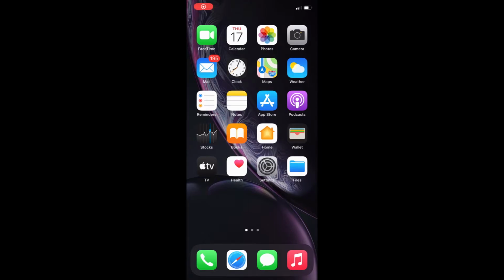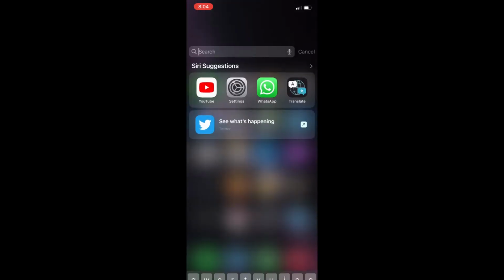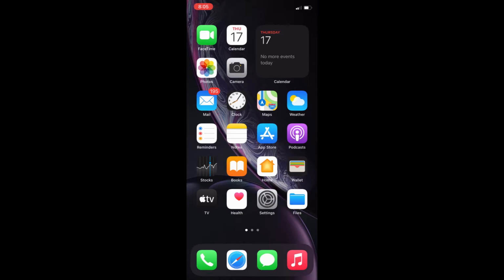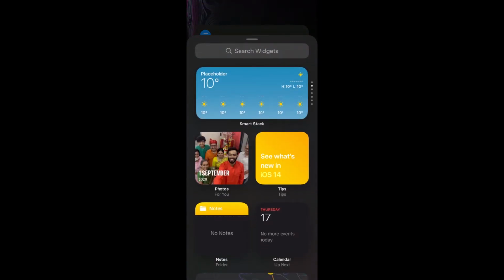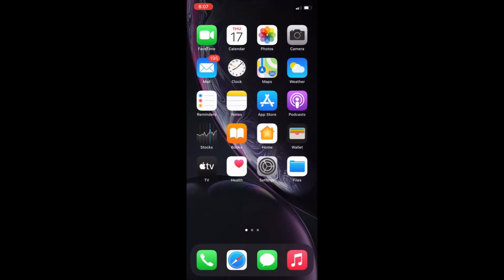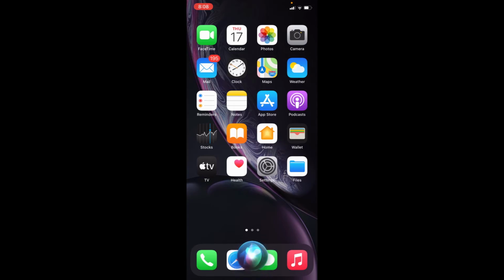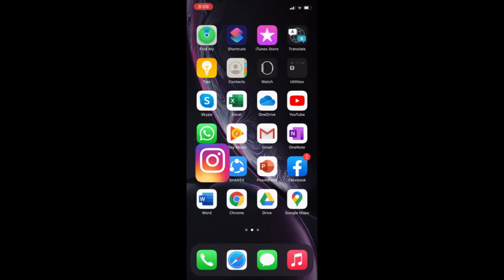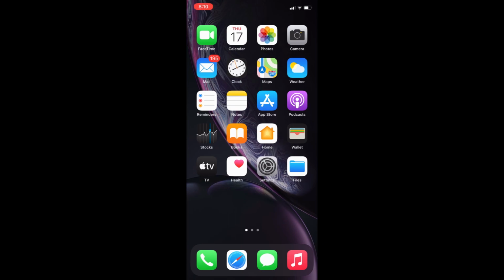First Talk: iOS14 Updates & Changes